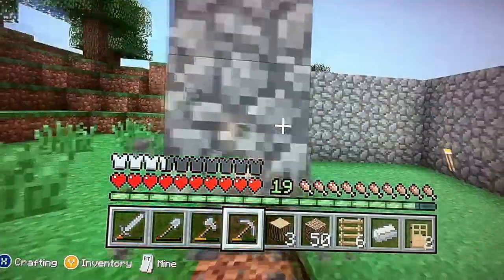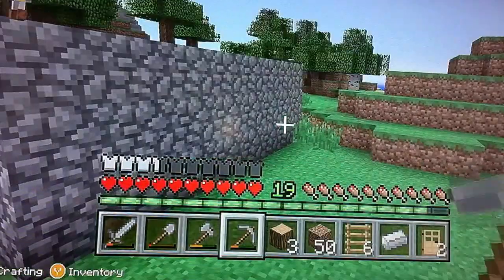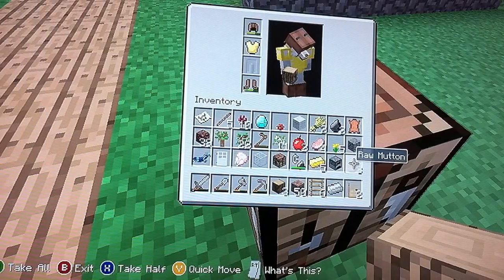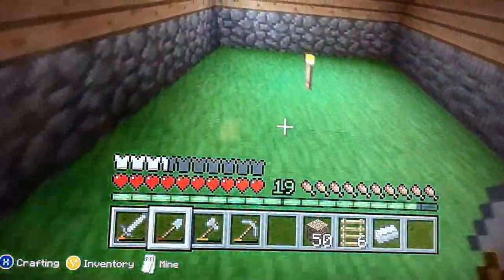my new mini game(14